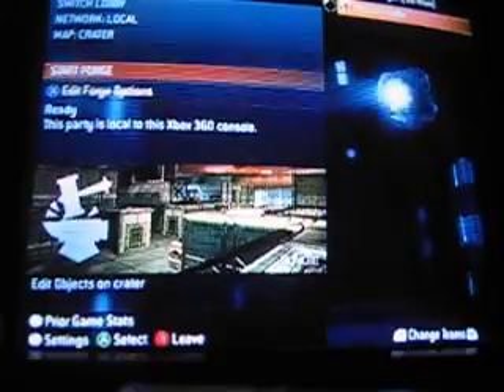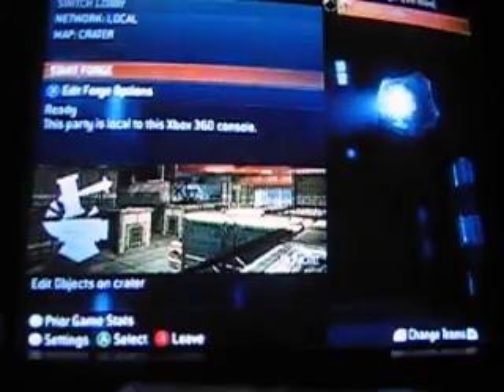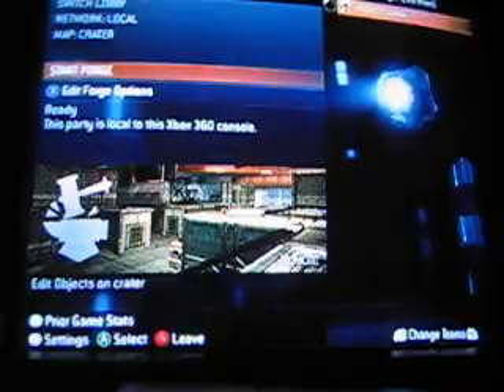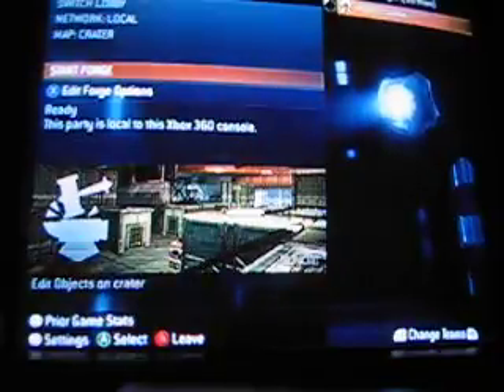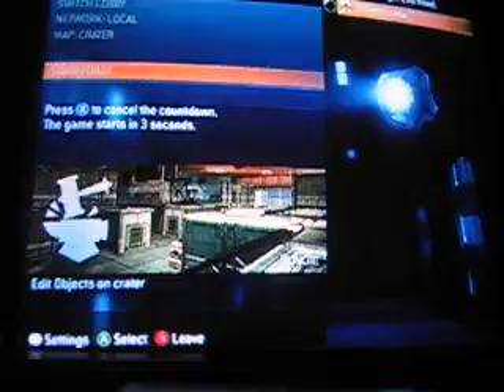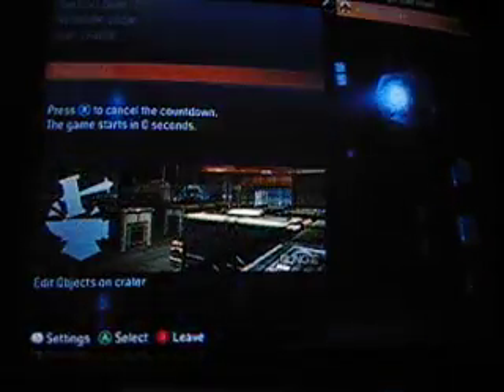halo3 forged maps: crater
h3 forged map